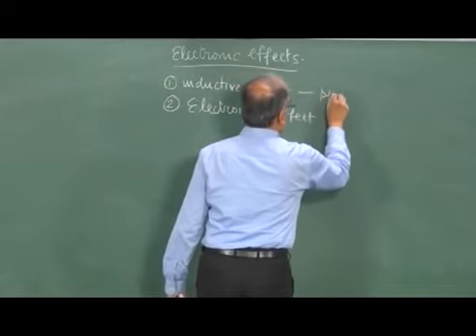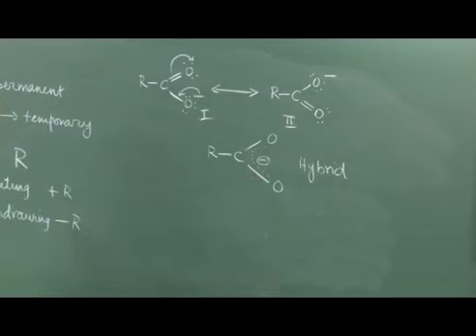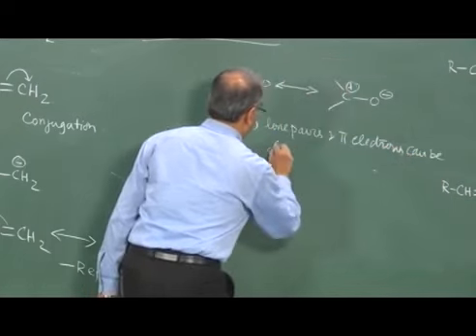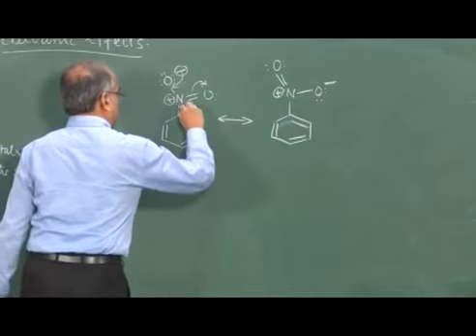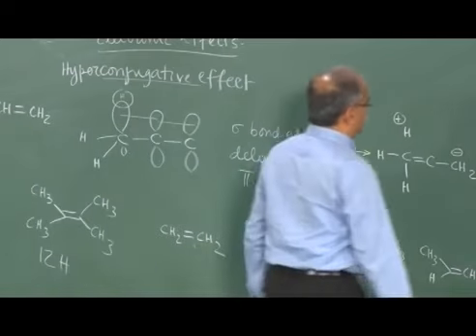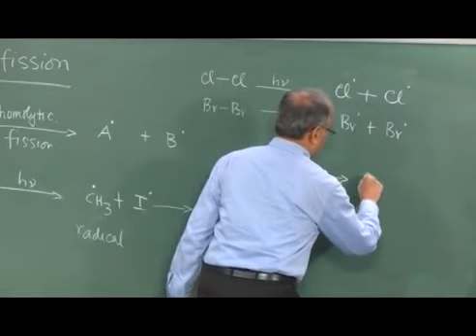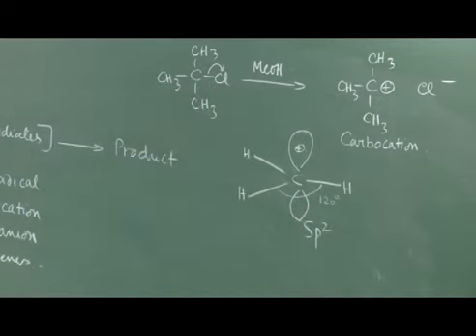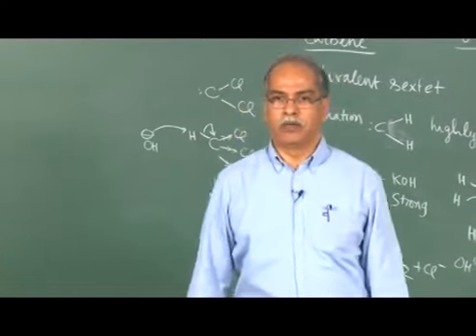Chemistry Class 11 Unit 12 Chapter 04 Organic Chemistry Basic Principles and Techniques L 04/7